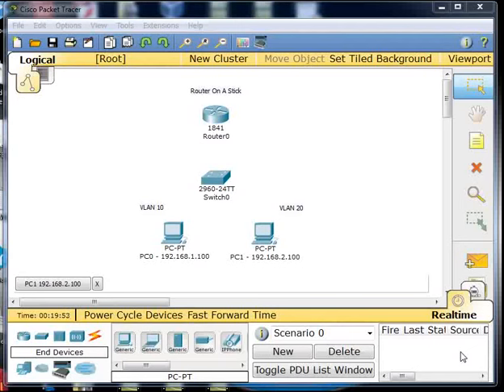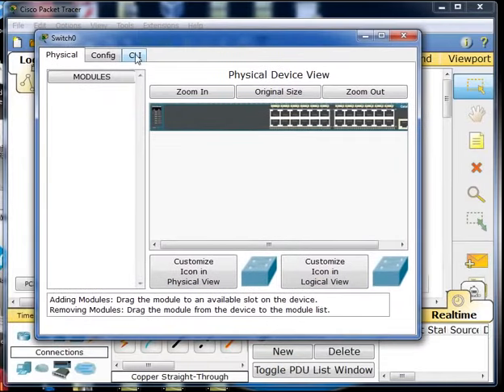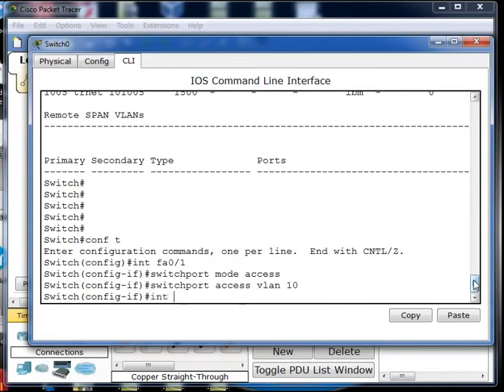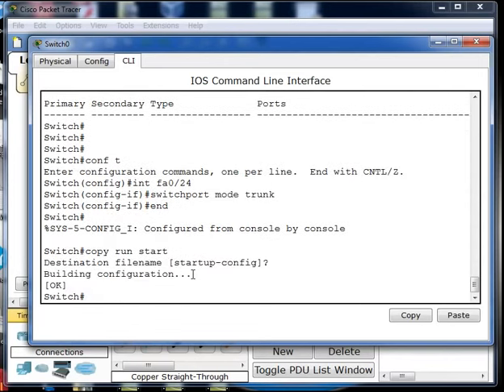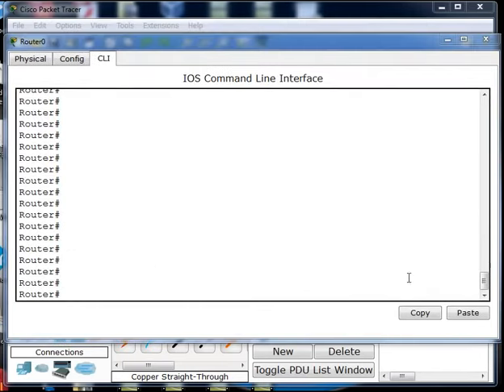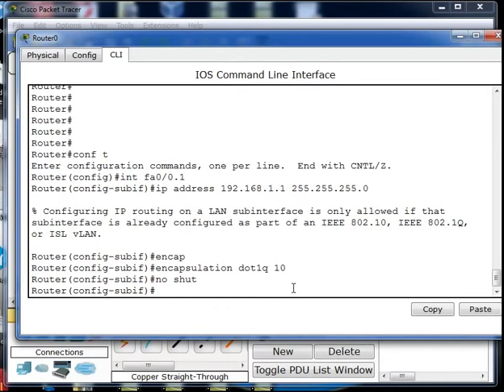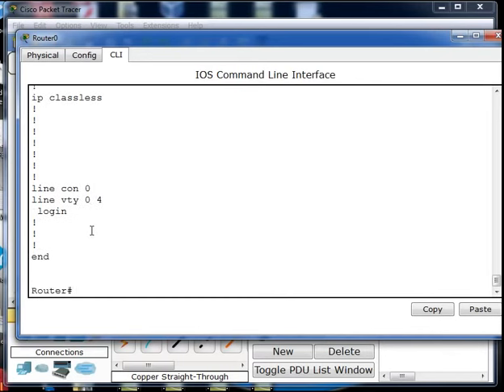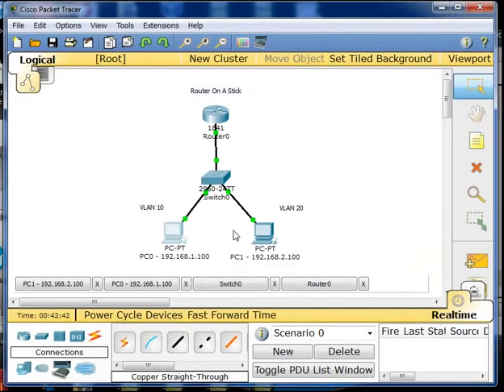Configuration of VLANS..